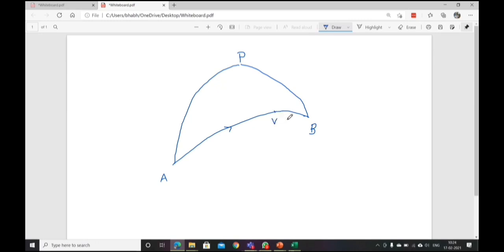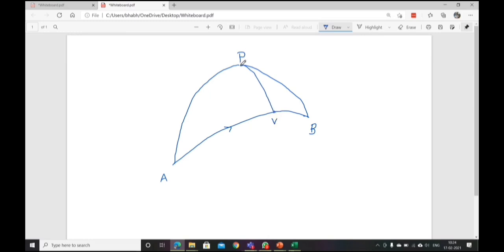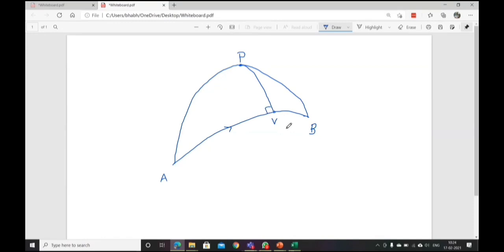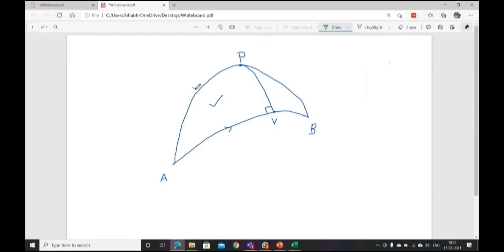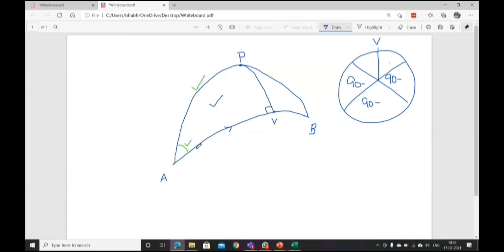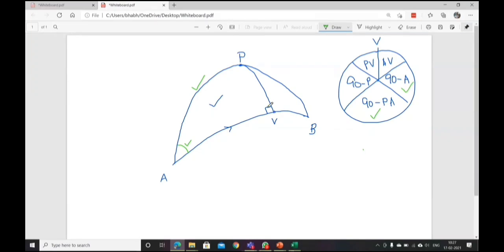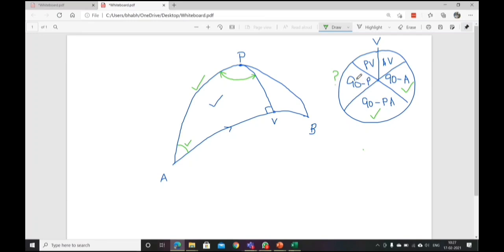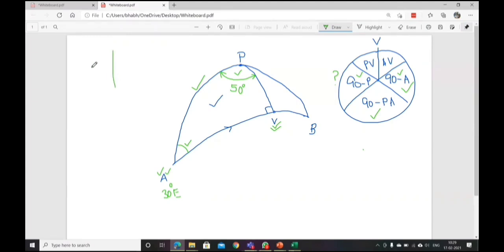GC Concept Discussion | For Chief Mate Phase 1 | By Capt. Bhabha